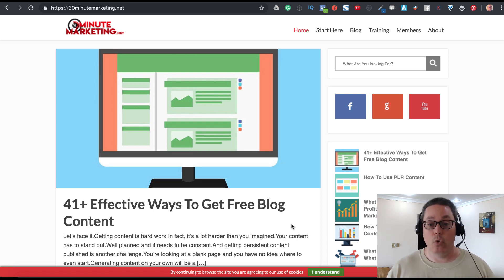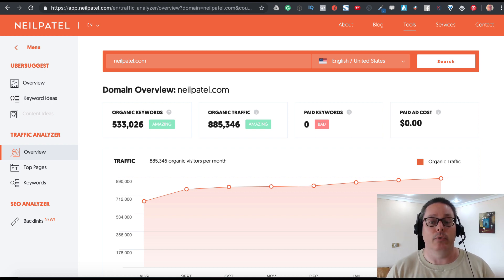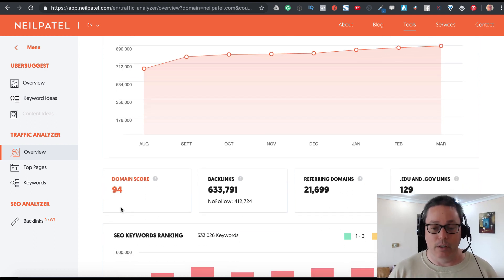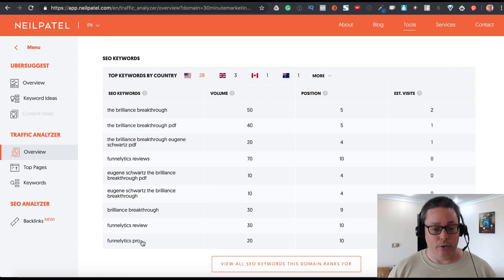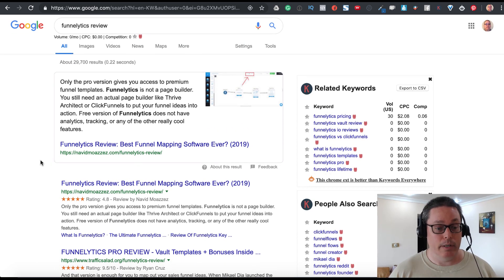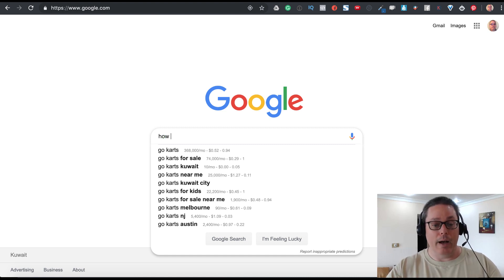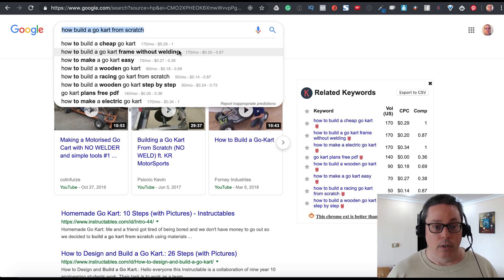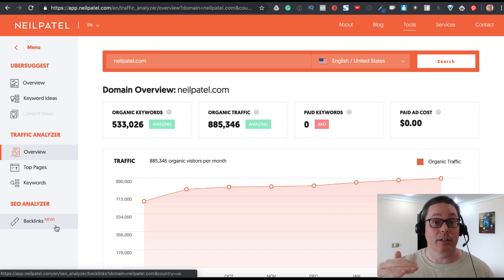How To Do Keyword Research For A Niche Site [and Rank #1 On Google]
In this video I am going to show you how to do keyword research for a niche site and rank #1 on Google.

This video will show you how to use a simple search method to learn how to satisfy searcher intent when planning your niche site blog posts.

How To Do Keyword Research For A Niche Site [and Rank #1 On Google] 30MinuteMarketing #30MinuteMarketing.net